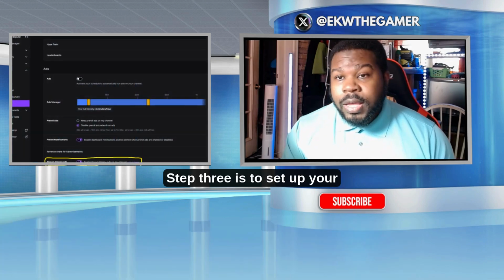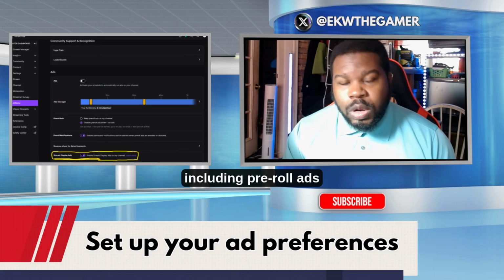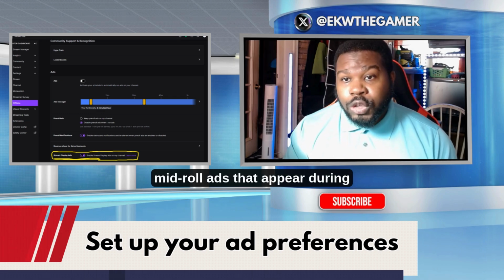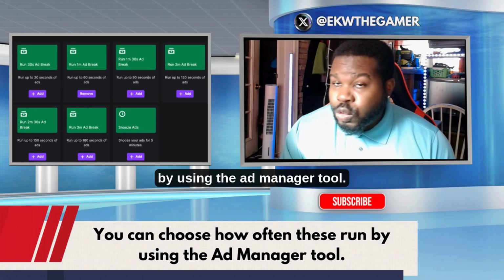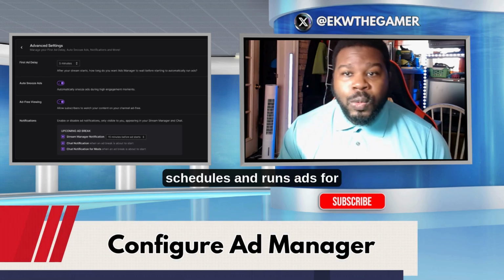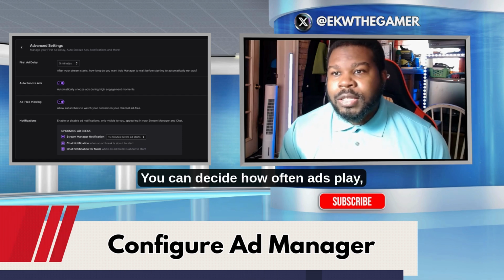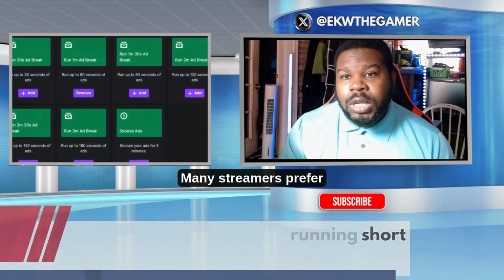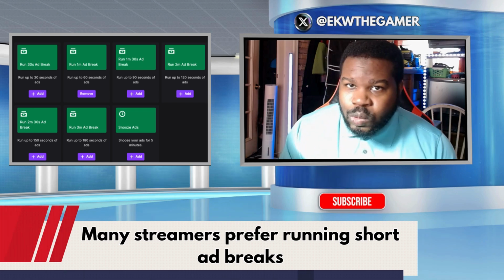How to Set Up Ads on Twitch in 2025 | Ad Manager Tutorial for Streamers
Today, we walk you through how to set up and manage ads on Twitch in 2025. From enabling ads in your dashboard to choosing ad types, customizing ad breaks, and increasing viewer retention, this is your complete ad setup guide for Twitch monetization.

🟪 Watch live on Twitch: Twitch.tv/ekwthegamer